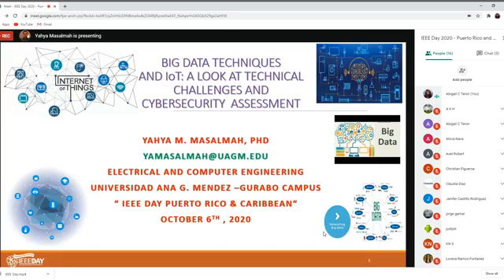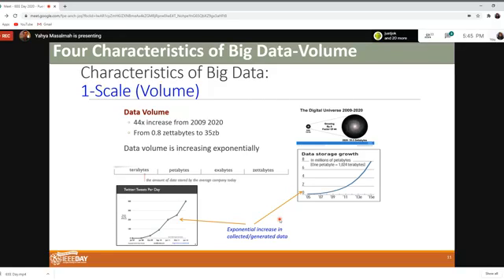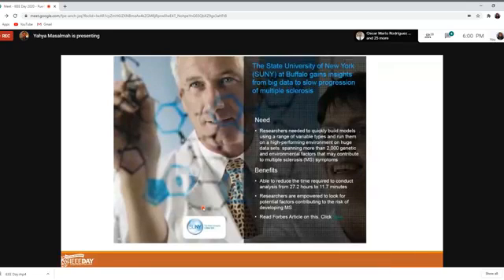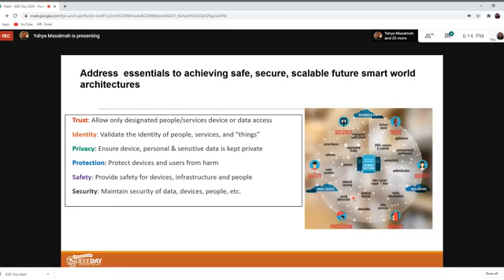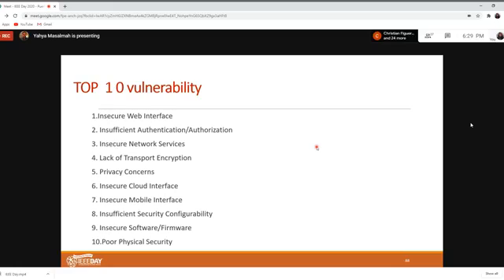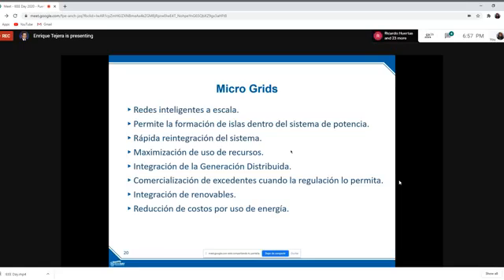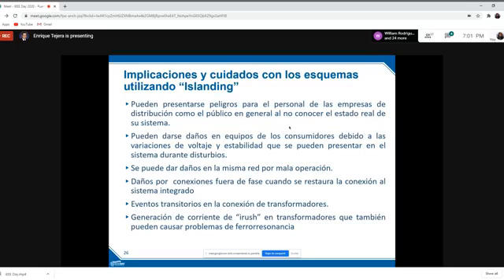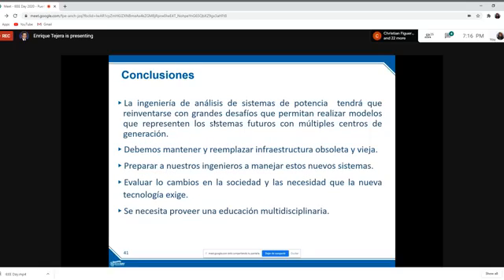Big data techniques and Internet of Thing. An IEEE Day 2020 Series Event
Big data techniques and Internet of Thing: a look at technical challenges and cybersecurity assessment.
By Dr. Yahya Masalmah

The huge amount of data generated on a daily base due to the exaggeration usage of technology requires efficient processing techniques for information recovery. Big data analytics provide some efficient technique for this purpose. No doubt that a lot of challenges are facing technology with each advance. Security breaches are major issues that requires assessments and counter measures for data protection. In this talk, I will be addressing major advances in big data analytics, Internet of things (IoT) and cybersecurity best practices